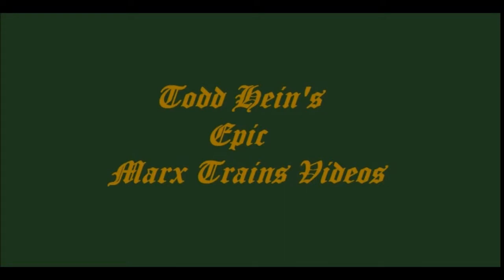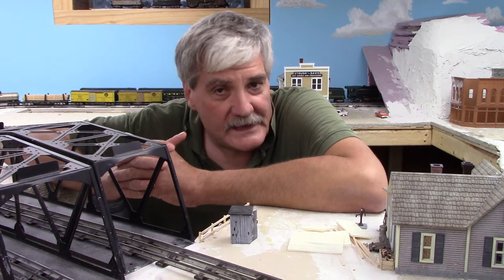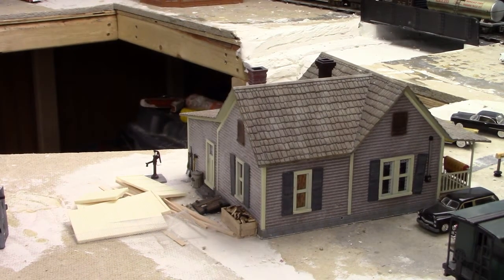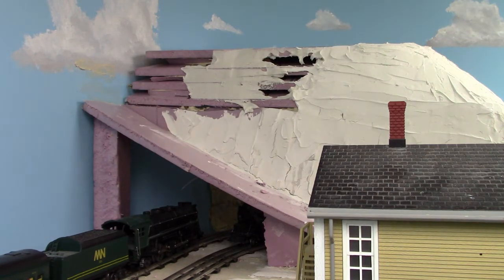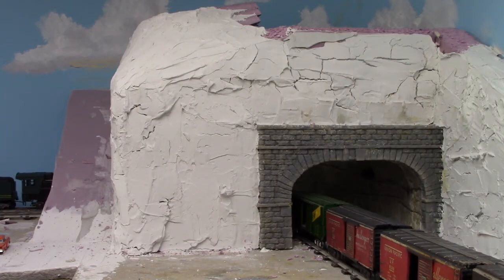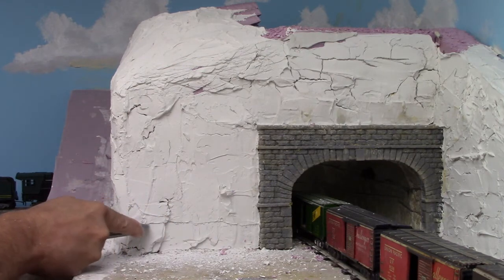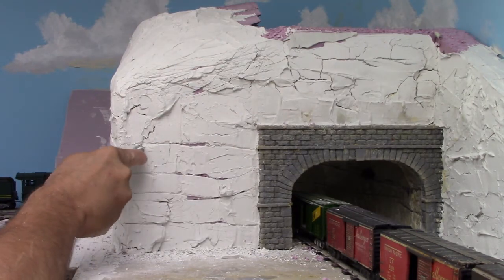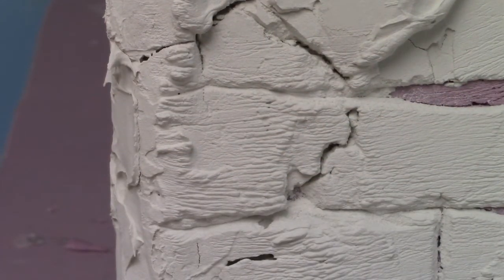Layout Update 4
The fourth update video for my layout.